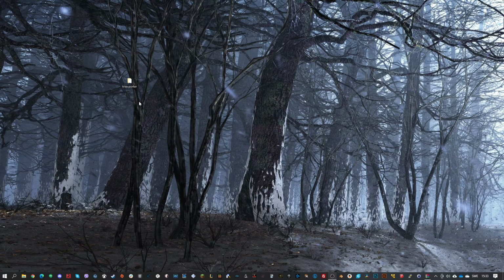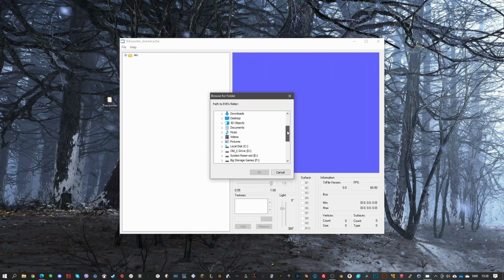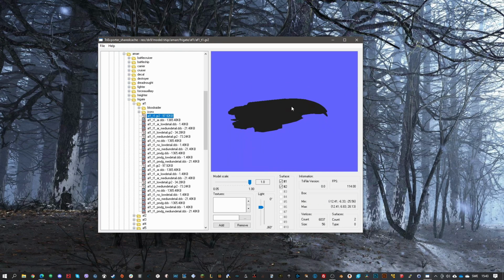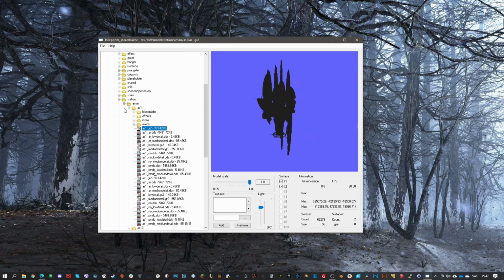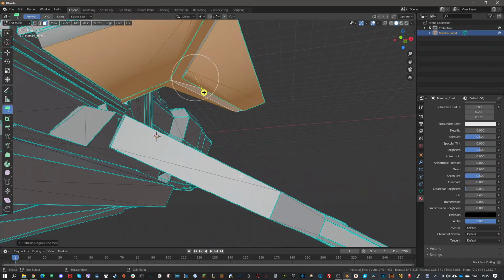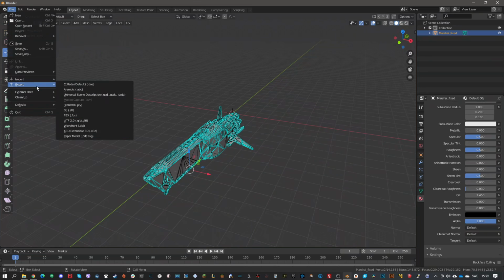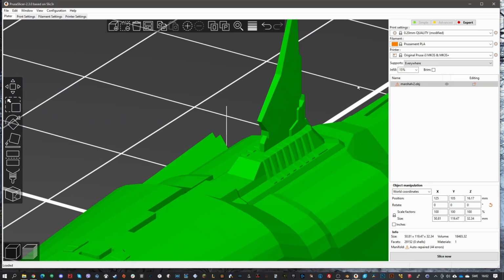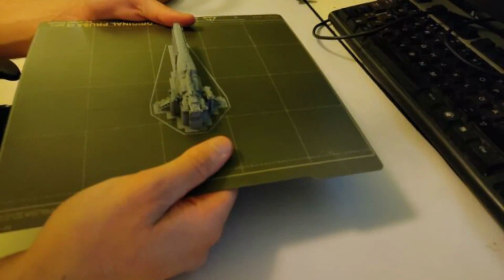EVE Online - How to Extract EVE 3d Models & 3d Print them (Marshal Print)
How to extract EVE 3d models and 3d print them.

How to extract EVE 3d Models  (0:00)
How to find a Ship in Triexporter  (6:49)
"Fix" Model with Netfabb (10:47)
"Thicken" model with Blender (11:49)
Slicing models to 3d Print (19:23)
Marshal Printed! (24:19)